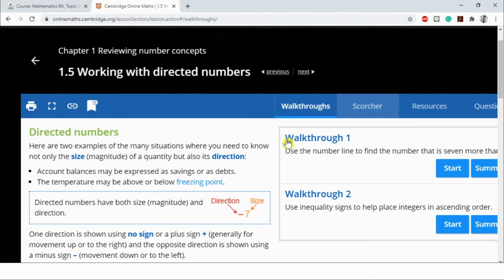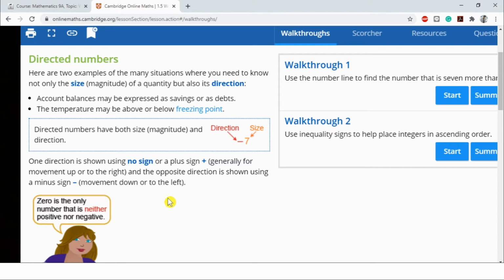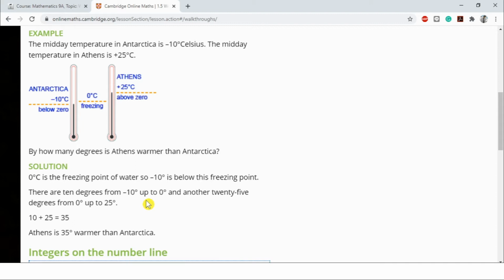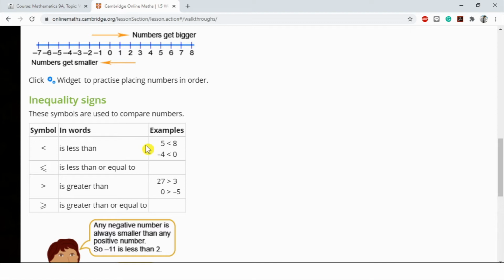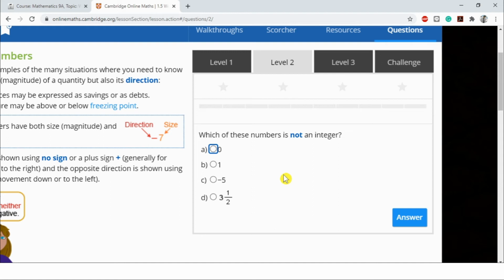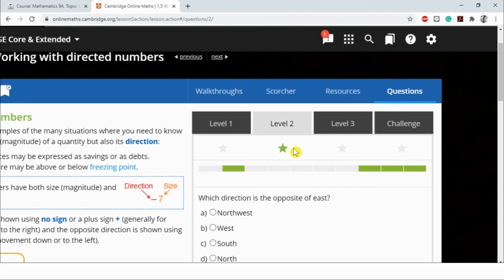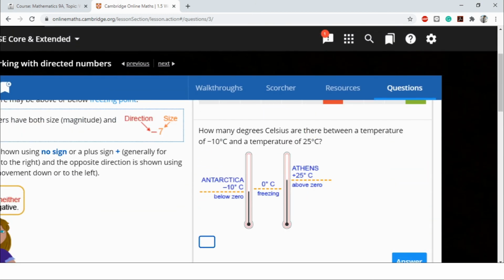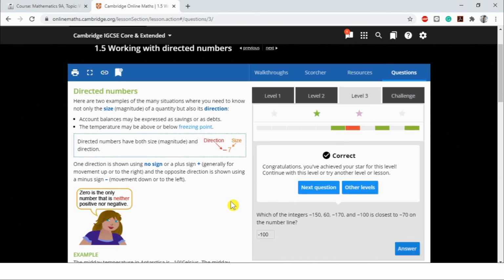DIRECTED NUMBERS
This video explains about what is directed number and how we can apply directed numbers in daily life problems.